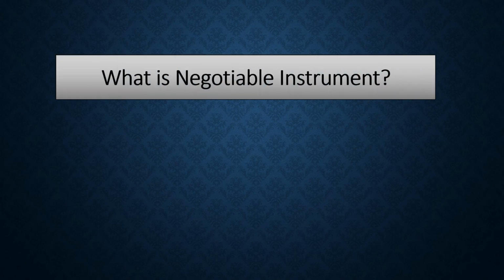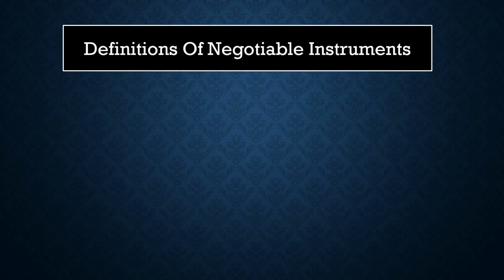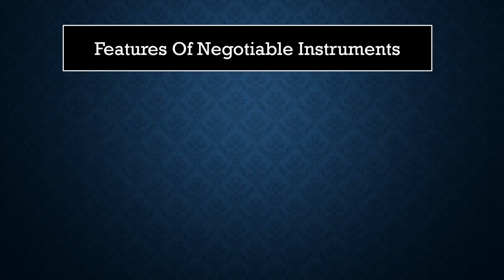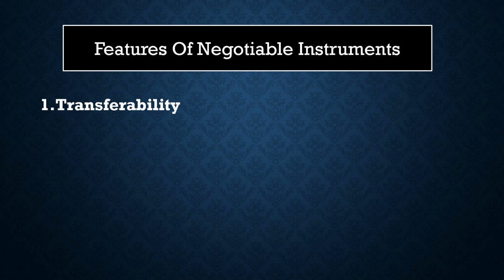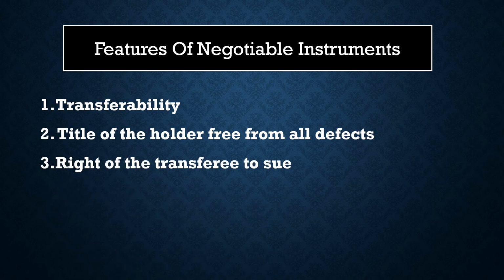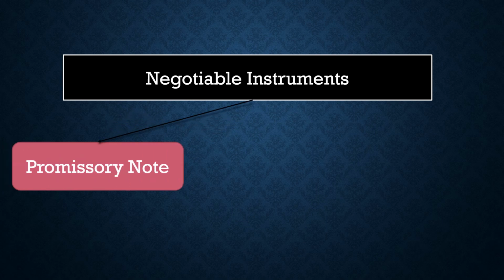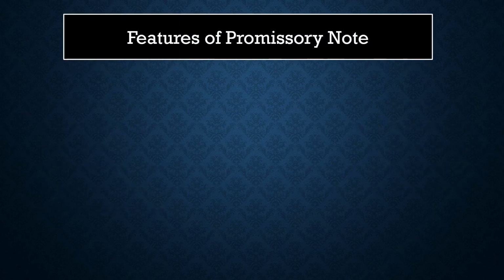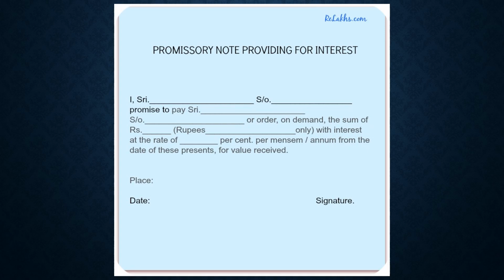Negotiable Instruments in India | Promissory Note | Negotiable Instruments Act 1881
This video will help you to understand the Meaning and Features of Negotiable Instruments especially Promissory note.

Contents

1. Meaning of Negotiable Instruments
2. Definition of Negotiable Instruments
3. Features of Negotiable Instruments
4. Documents considered as Negotiable Instruments
5. Definition of Promissory Note
6. Features of Promissory Note
7. Specimen of Promissory Note

Link to E Learning at Ease for more videos on education, scholarship and employment

Regards

A.M.Z.Mohammed Arsath Ali.MBA.MCom.MA (Economics).M.Phil.
Assistant Professor,
Department of Business Administration,
The New College, Chennai